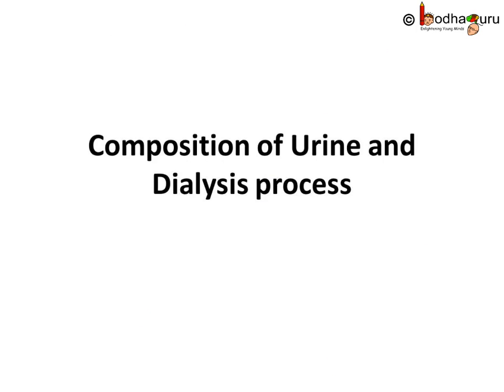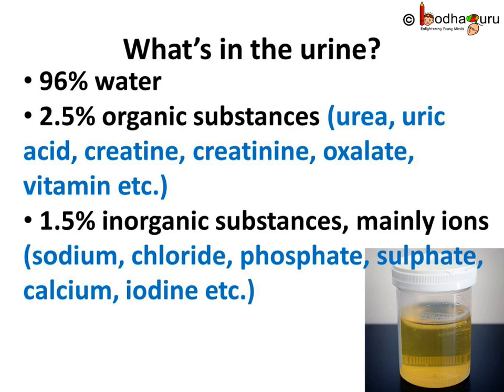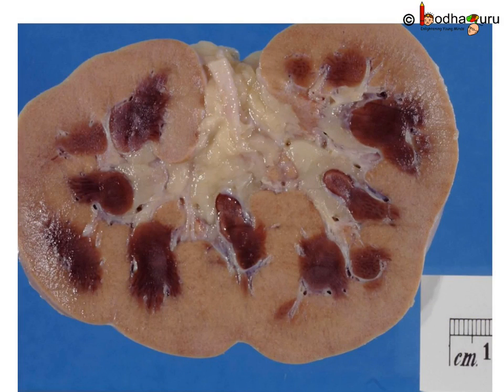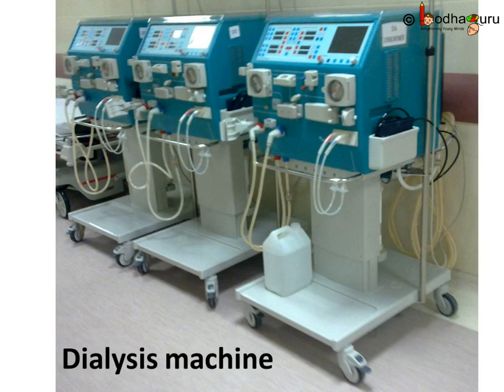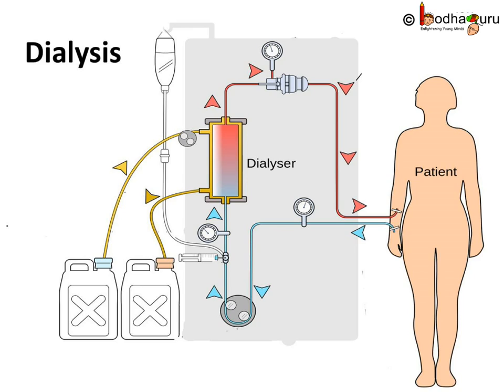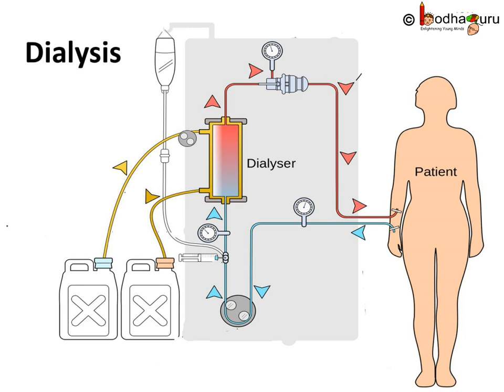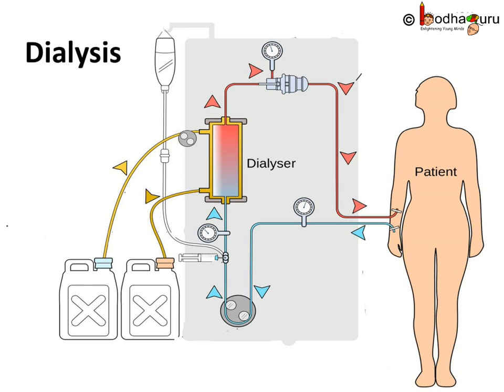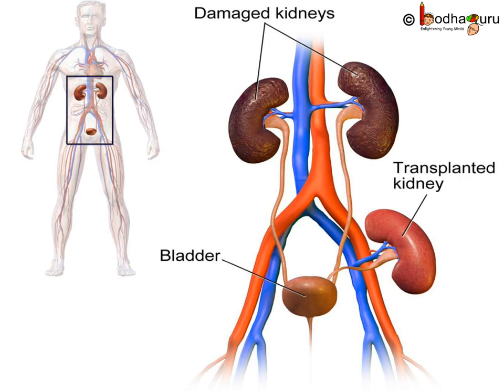Biology - Excretion: Urine and Dialysis - Life Processes - Part 19 - English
This Biology video explains the process of formation of urine and also what is dialysis in detail. This video is meant for students studying in class 10 and 11 in CBSE/NCERT and other state boards.
Team BodhaGuru